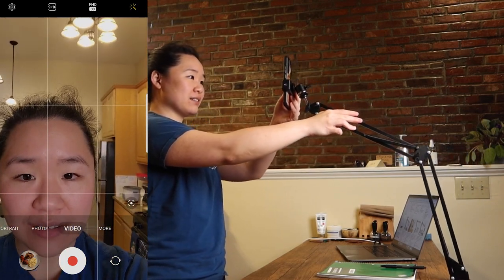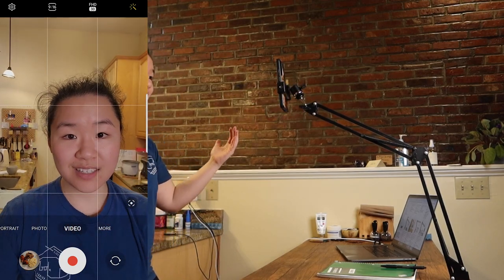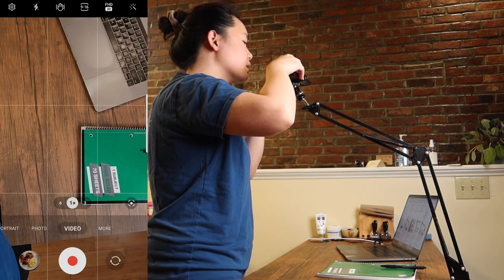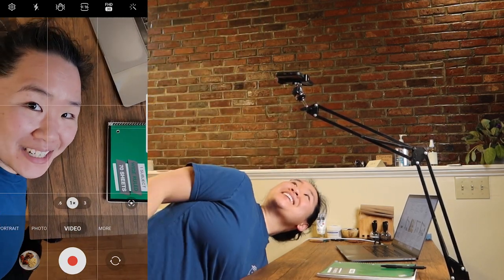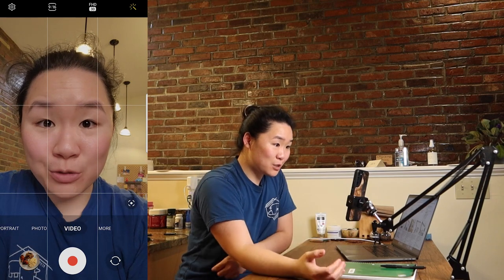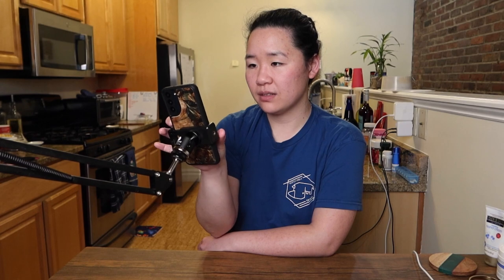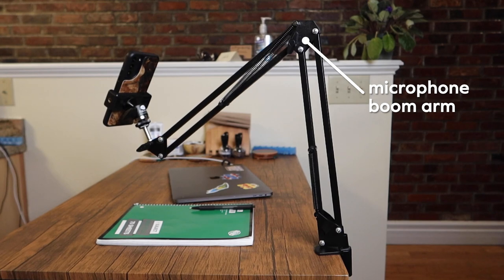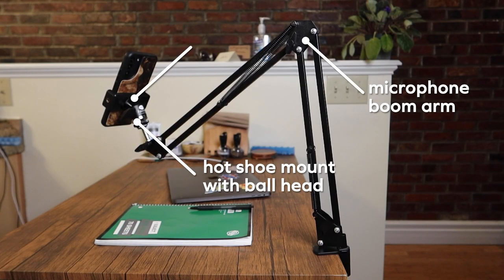Easy DIY Phone Mount | Natalie Chau Films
I love seeing creative rigs or new gear that inspires me to try to make my own version of it. I came across these videos by @DrawingsByLucy and stopped everything I was doing to try to make my own version.

This is a phone mount made out of a microphone boom arm, a hot shoe mount with ball head, and a phone clip. Luckily I had these pieces lying around and figured out how to make it pretty quickly. If you're looking to invest in some camera support, this mount can be a very affordable alternative to buying various tripods and overhead rigs!